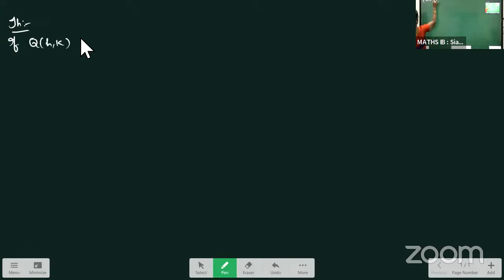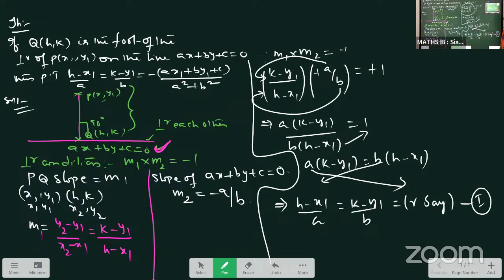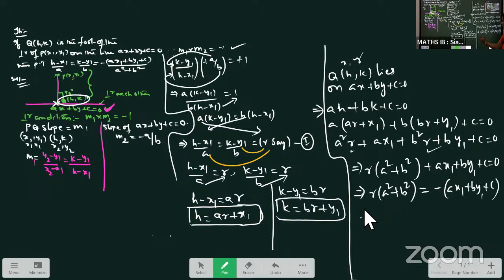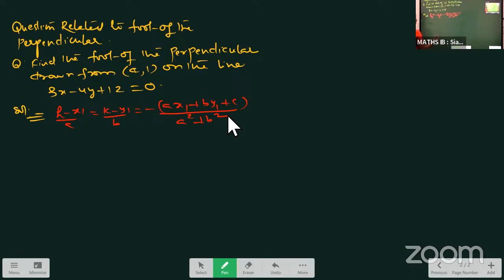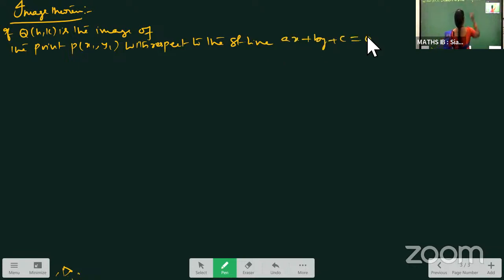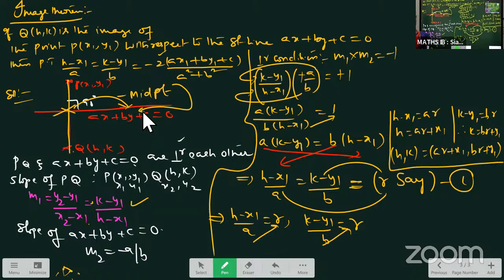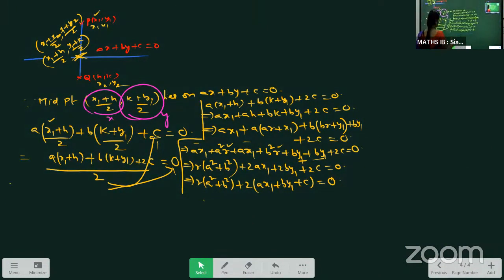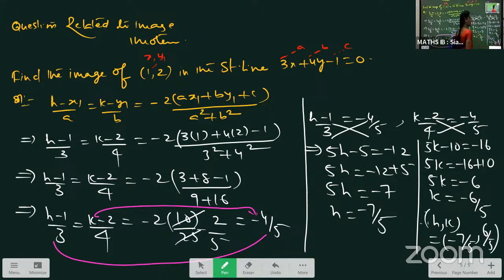MATHS IB: Siasat-MS Intensive Supplementary Coaching 25-5-23